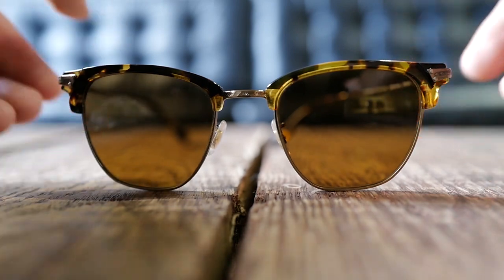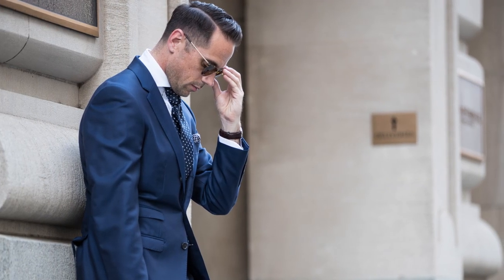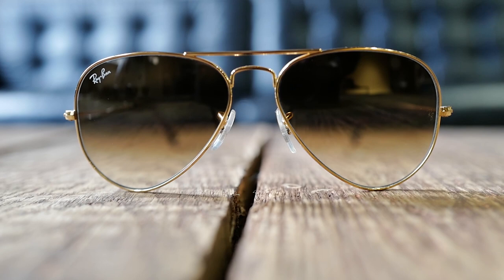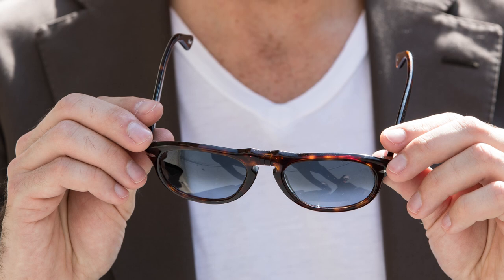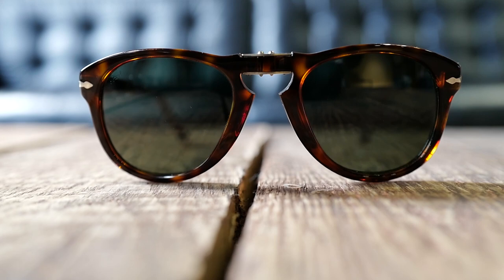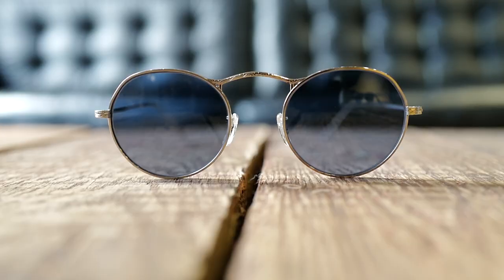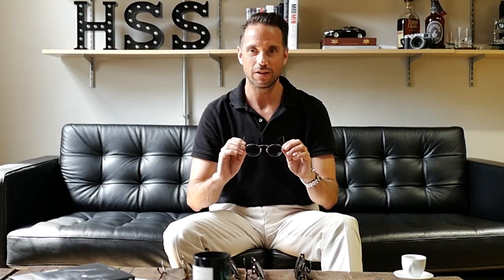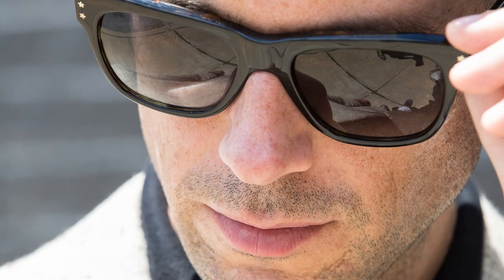Transform Your Style With Sunglasses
Sunglasses are a simple tool you can use to completely transform your look. Clubmasters, Aviators, Wayfarers, round frames and different lens colors help to define the style and attitude of every outfit.

In this video, I'm showing you six pairs of sunglasses from my personal collection and sharing what I love about each pair, when to wear them and how they look best.